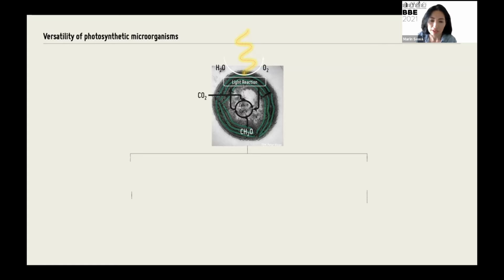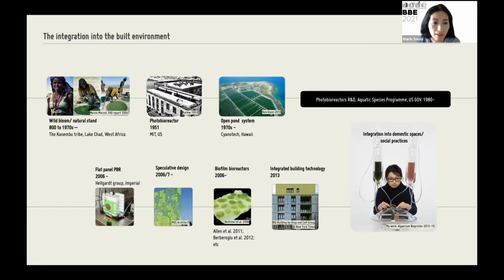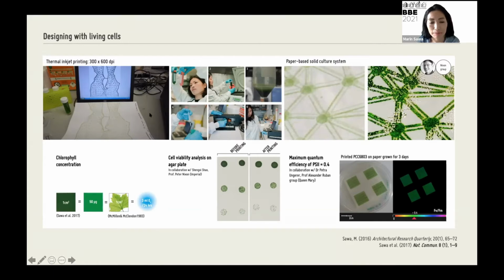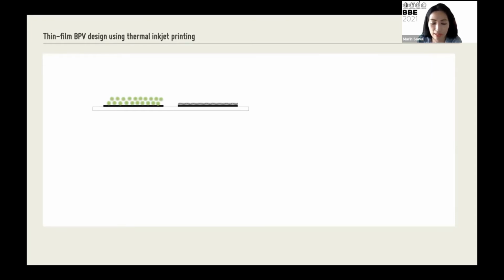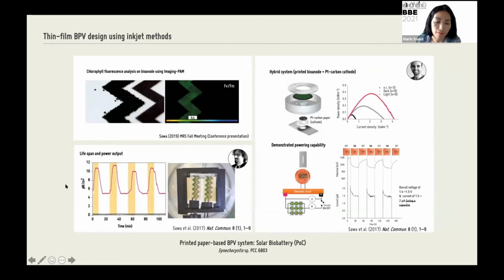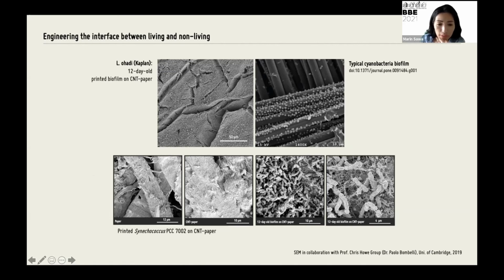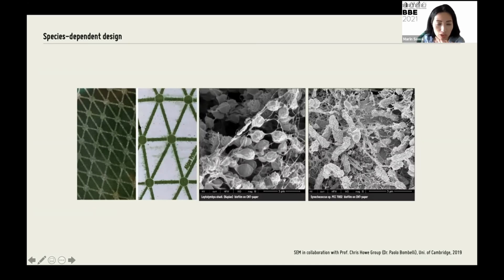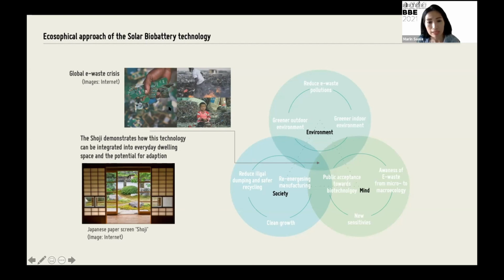Dr Marin Sawa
Presentation Title:Biodesign: Designing with Microbes to Devising Applications